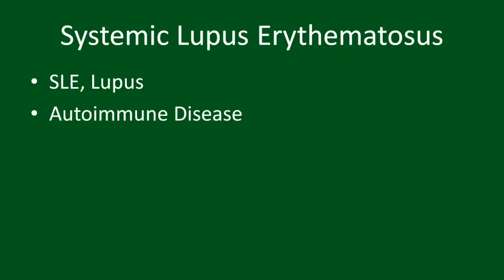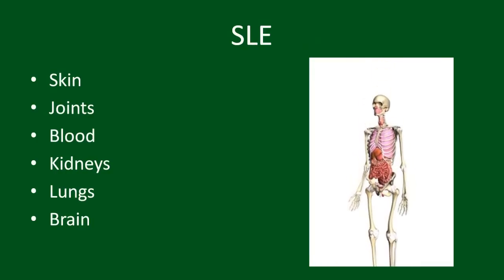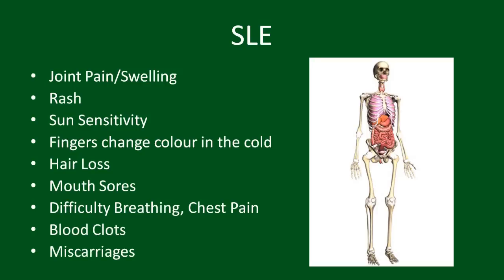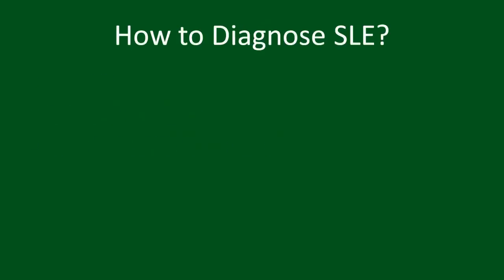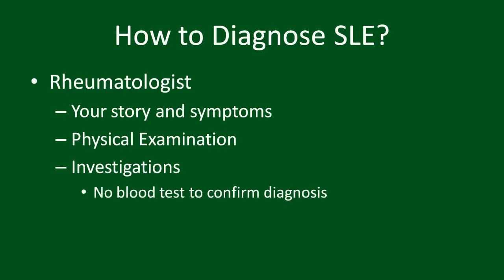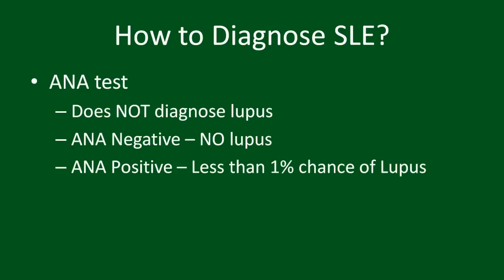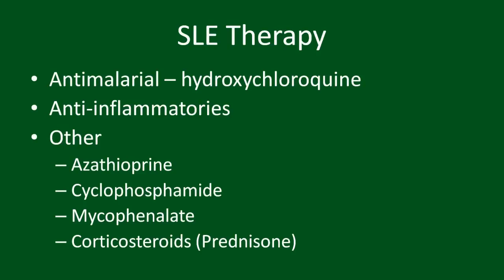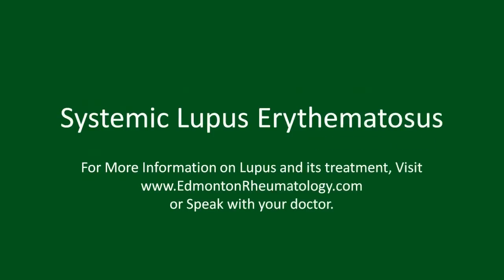Lupus: A Disease Overview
This video provides a brief introduction for lupus, more formally known as systemic lupus erythematosus (SLE).  The video provides an overview of who gets lupus, how it presents, how it is diagnosed and treatment options.